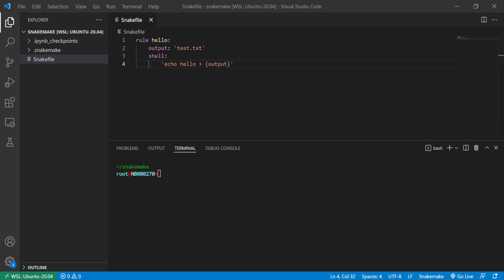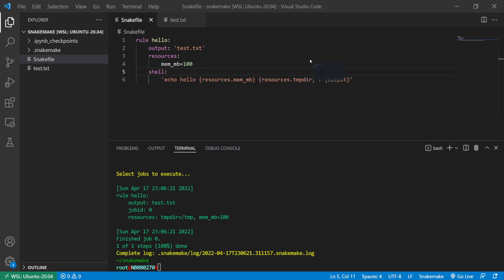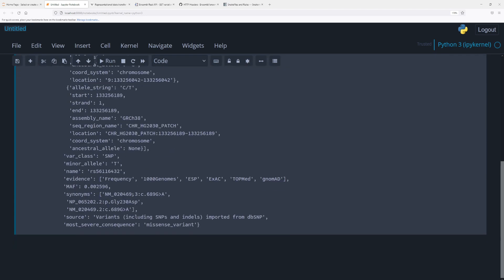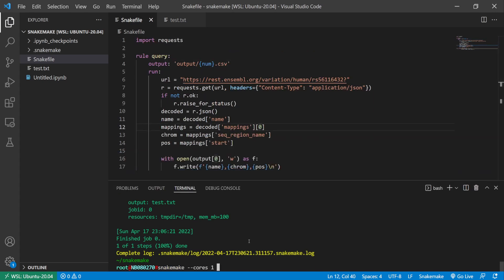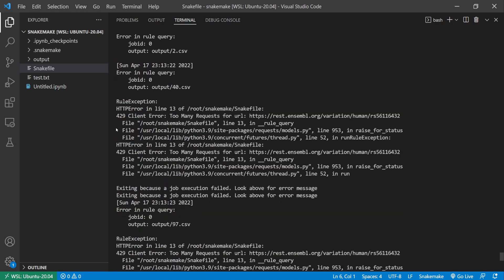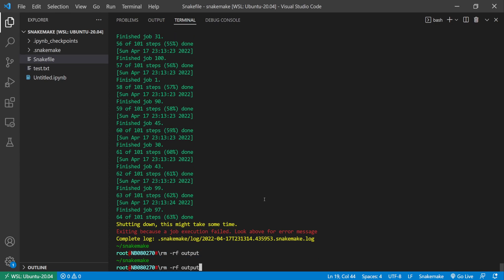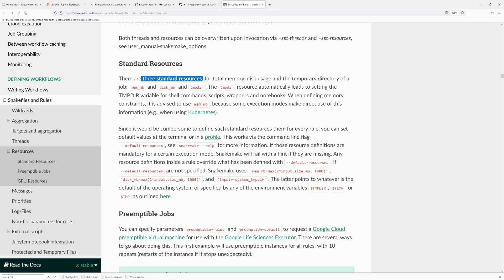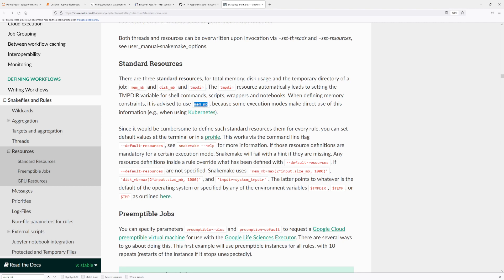Snakemake #10 Limiting resource usage for your rules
A quick demonstration on how use the `resources` directive

This video is intended for those who are already familiar with Python and Bash.

Versions:
Python - 3.9.6
Snakemake - 7.3.6